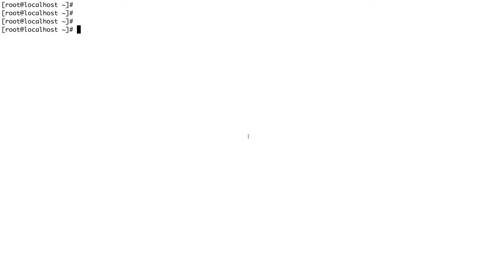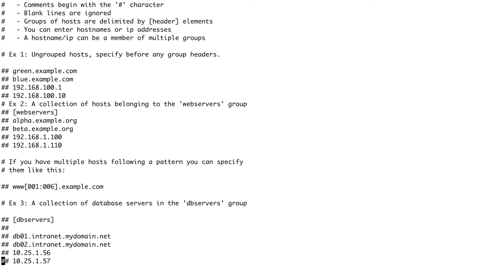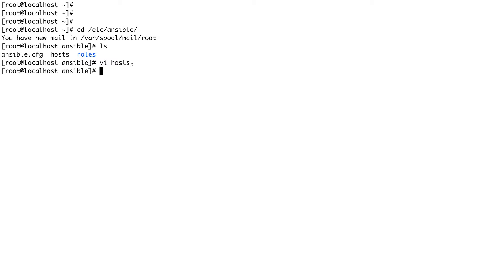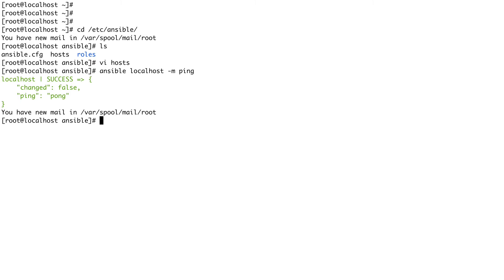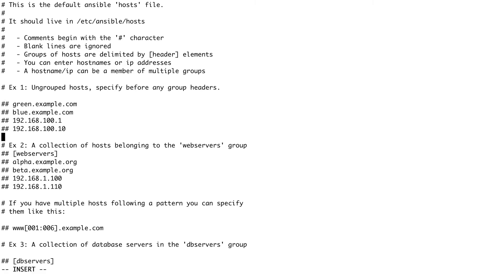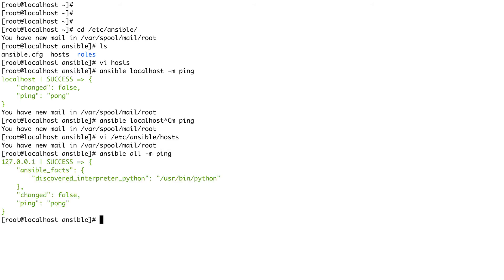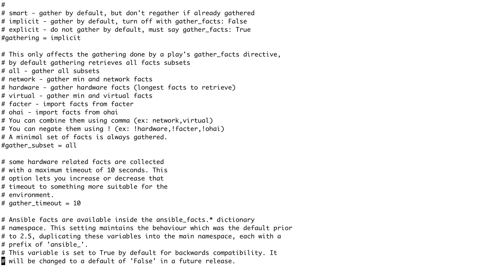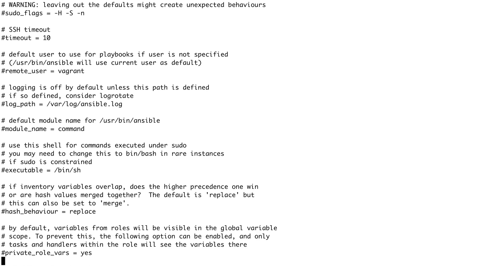Ansible - Inventory, Modules and Tasks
Welcome to our Ansible tutorial on Inventory, Modules, and Tasks! In this video, we'll break down these fundamental concepts of Ansible to help you get started with this powerful automation tool. So this is it for this video - this was just to make you familiar with basic ansible terminologies, in the next video we will start by writing a small playbook and go on from there. Whether you're a beginner or looking to deepen your understanding, we've got you covered.

Time Stamps
00:00 - Introduction
00:50 - Ansible Inventory
02:40 - Modules
05:10 - Configuration file
06:42 - Host Key Checking

👉🏻Why Ansible? | PodCast

RECOMMENDATION:
👉🏻 IAnsible playbooks are written in Yaml format